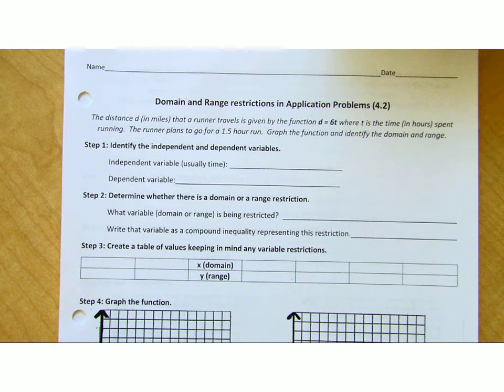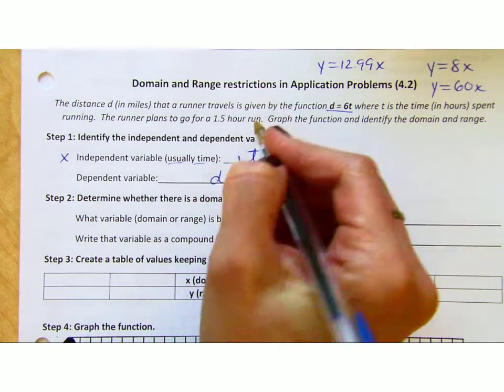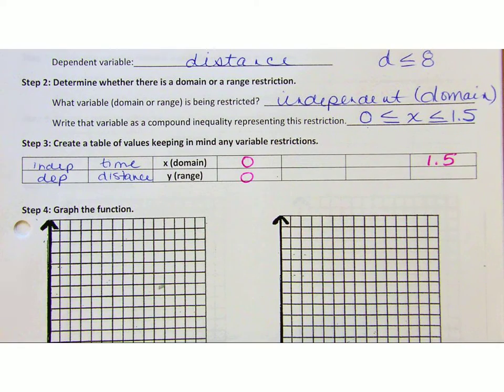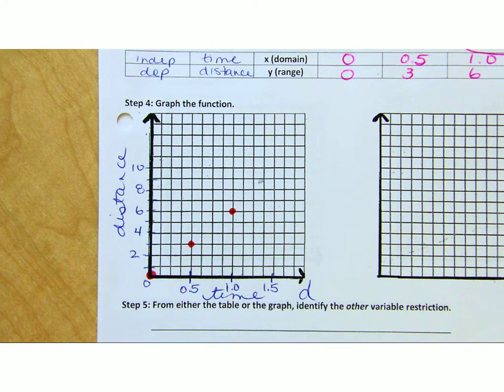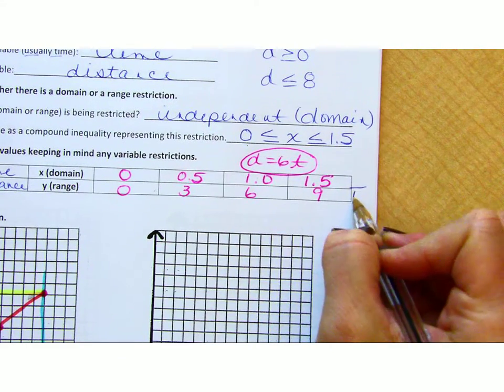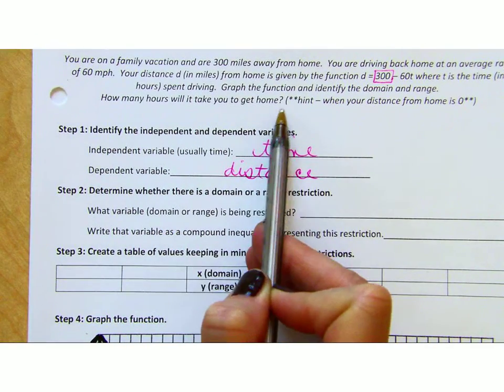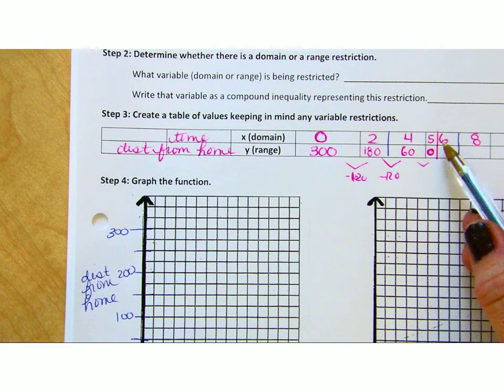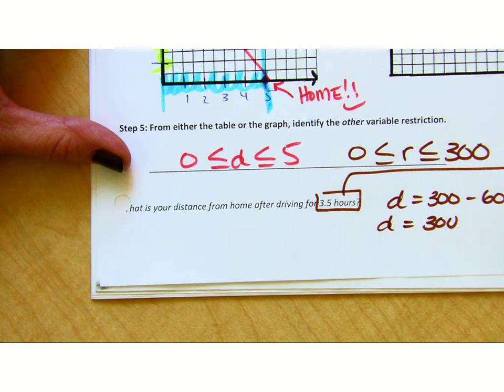Part 8: Application Problems with Domain and Range Restrictions 4.2 (19:38)